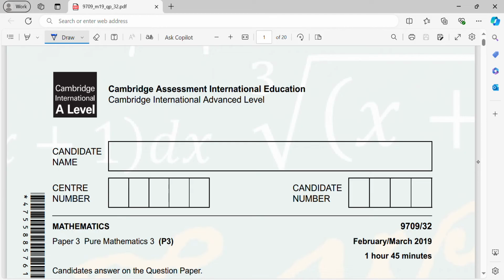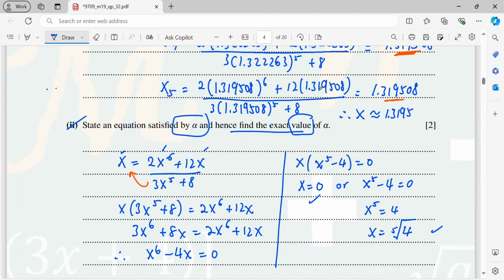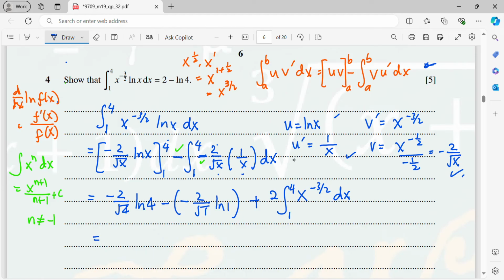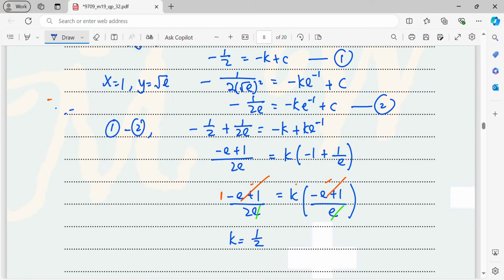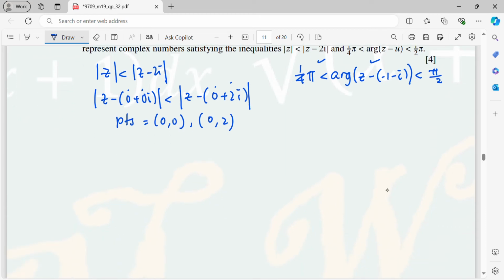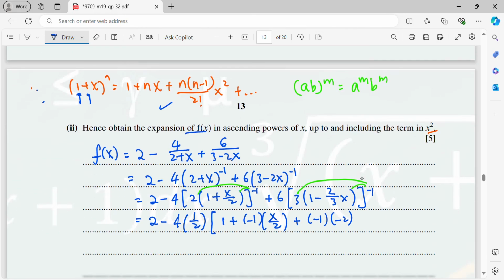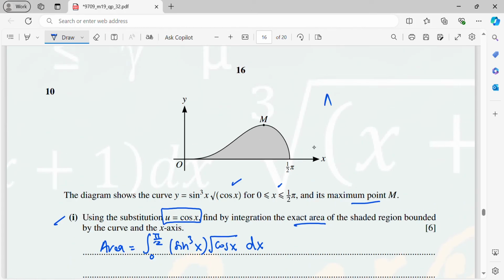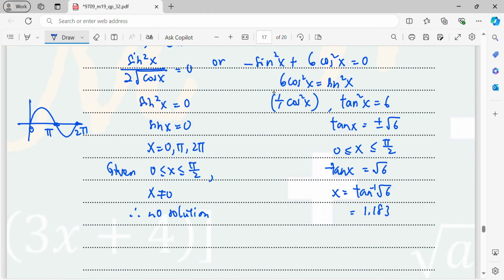Solved CAIE A Level Math Paper 32 February/ March 2019 (9709/32/F/M/2019)